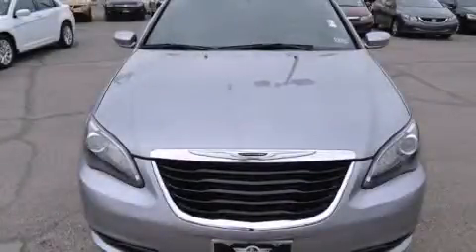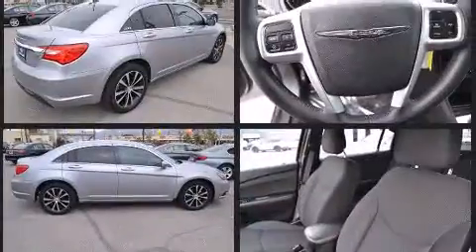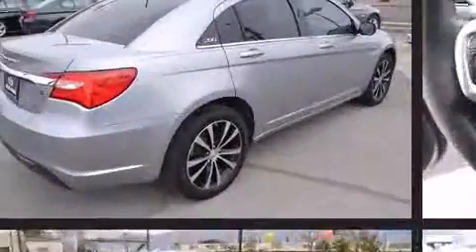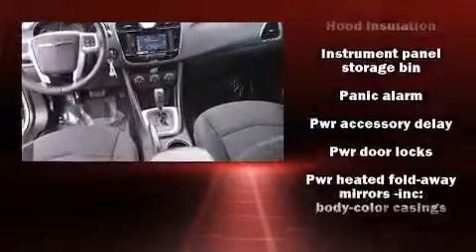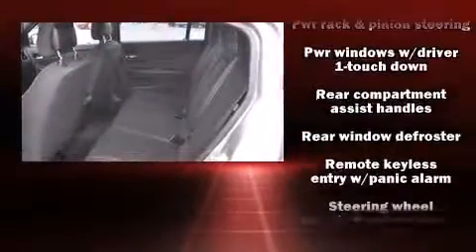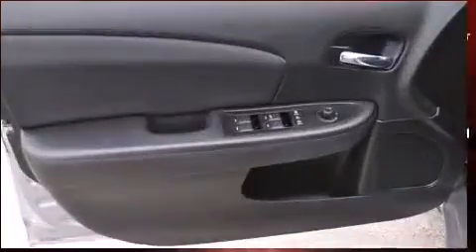2013 Chrysler 200 Touring in El Paso, TX 79925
BMW of El Paso

Step into the 2013 Chrysler 200. With less than 20,000 miles on the odometer, this 4 door sedan prioritizes comfort, safety and convenience. It features an automatic transmission, front-wheel drive, and a refined 6 cylinder engine. All of the premium features expected of a Chrysler are offered, including: 1-touch window functionality, a tachometer, a built-in garage door transmitter, air conditioning, power door mirrors and heated door mirrors, cruise control, and a split folding rear seat. Premium sound drives 6 speakers, providing you and your passengers a sensational audio experience. Side curtain airbags deploy in extreme circumstances, shielding you and your passengers from collision forces. It also arrives with a Carfax history report, indicating just one previous owner. We pride ourselves on providing excellent customer service. Please don't hesitate to give us a call.